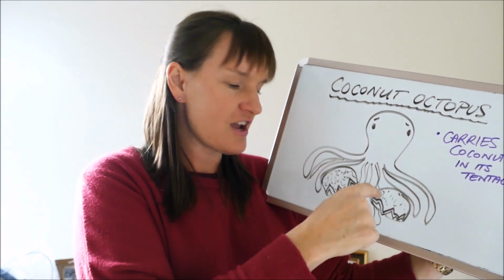1. Introduction - Grade 5&6 (Science @ Mrs. Mac's house)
Introduction to online Science for students at Whitehorse Primary School in Grades 5&6.